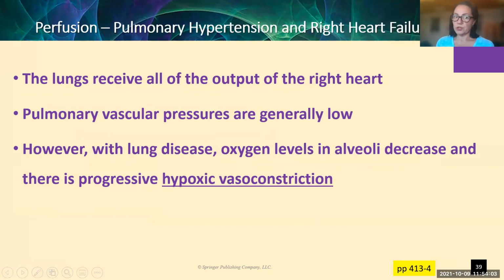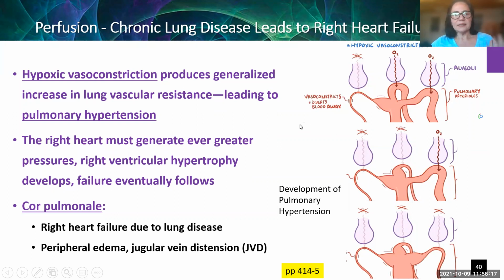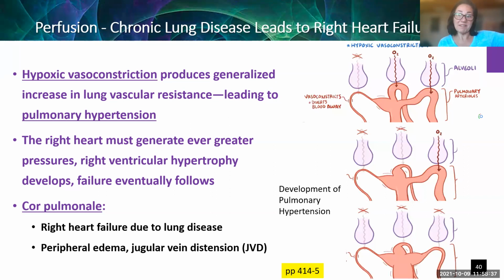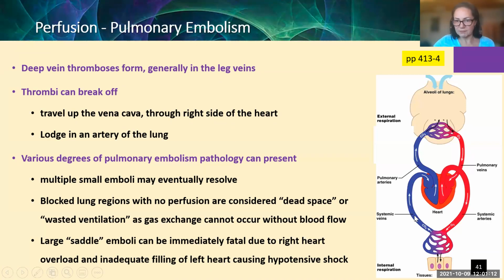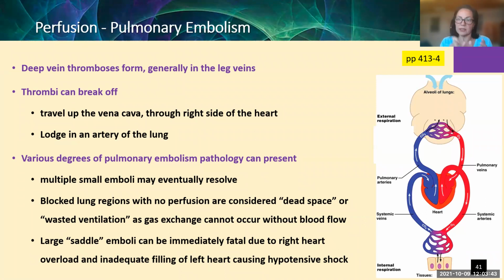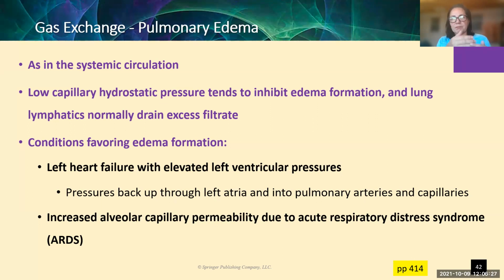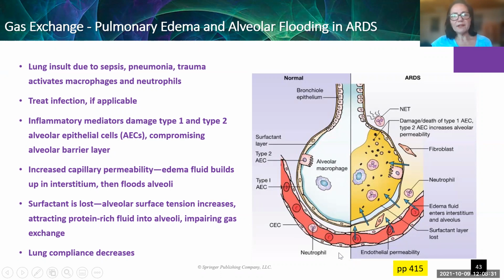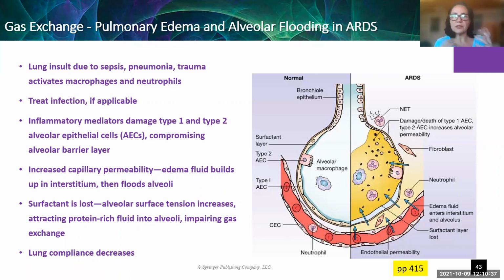Ch 11 Lungs - Part 4